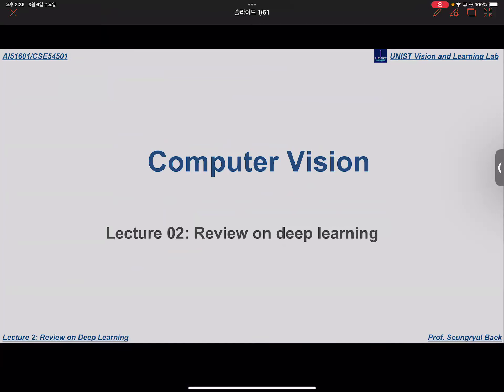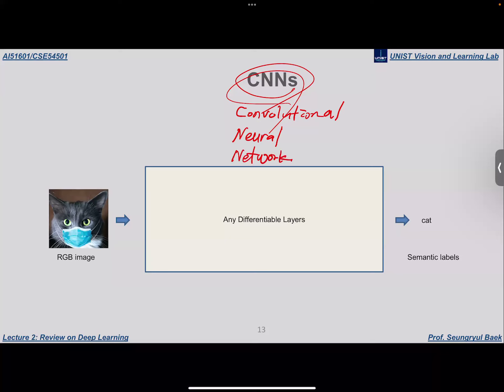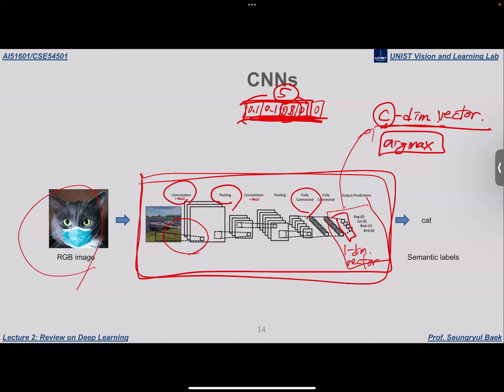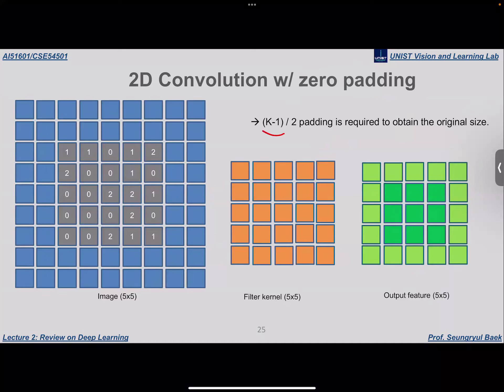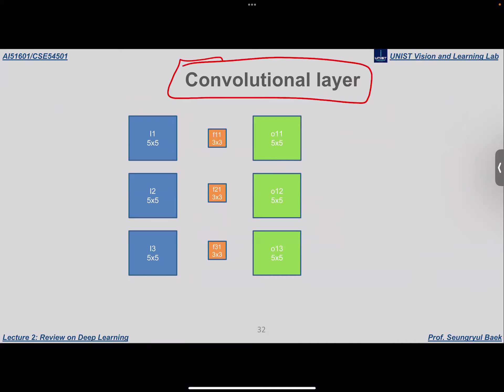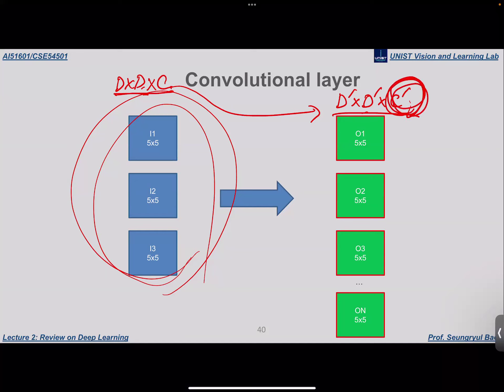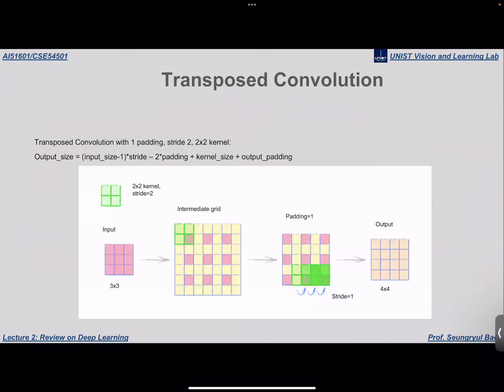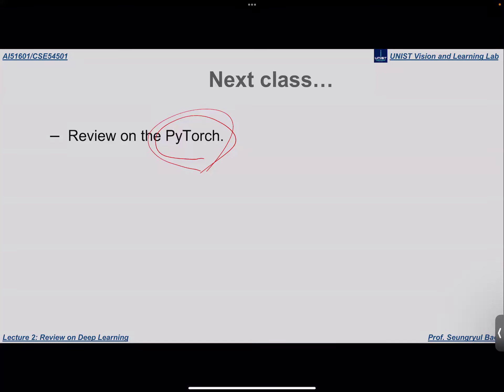[Week2 Wed.] Computer Vision Lecture 3: Review on deep learning